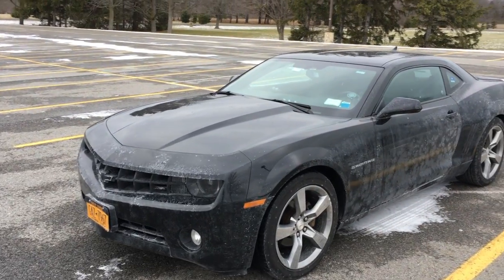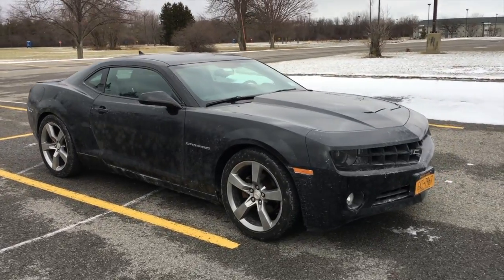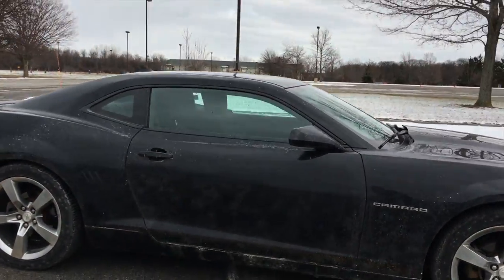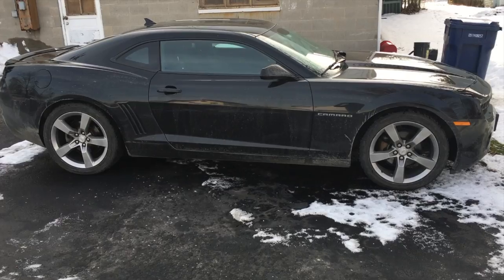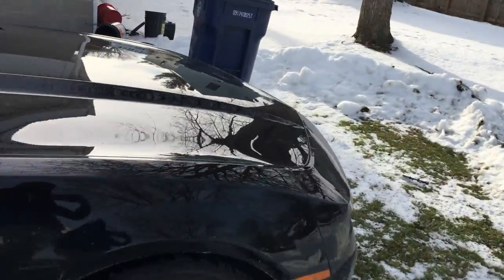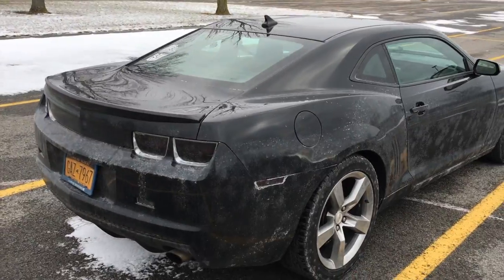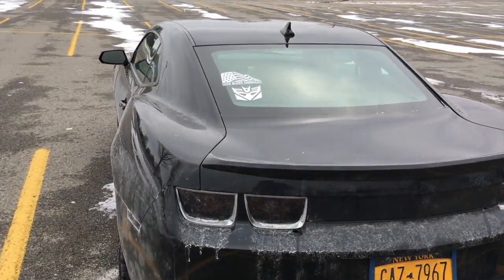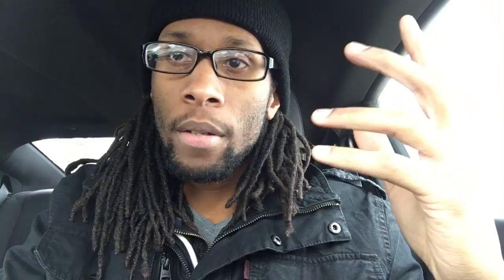5 Things I LOVE About My Camaro | Camaro RS 1LT Manual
Hello Everyone,
Here Goes 5 Things I love About MY 2012 Chevy Camaro RS 1LT. To be fair this car isn’t perfect I did do 5 things I hate as well. No car is perfect Here goes the 5 things I LOVE about my camaro. I plan on doing a 5 things I love about my Jeep (My girlfriend's Jeep Compass soon).

1) Looks -  This car looks great
2) interior- I love the way I feel in this car, very driver focused.
3) Road Presents - People get out of your way when you drive
4) Manual Transmission - good stick shifter to start driving a manual car
 5) Engine - 3.6 v6 good for 323 HP and I can get 20 mpg not bad. 0-60 in 6.0 secs.

PSN: OmegaGreedAK47

track from Vidadu Music